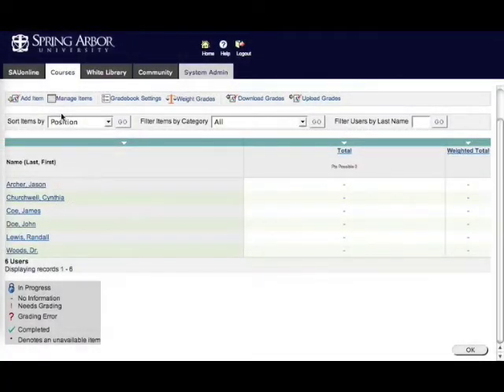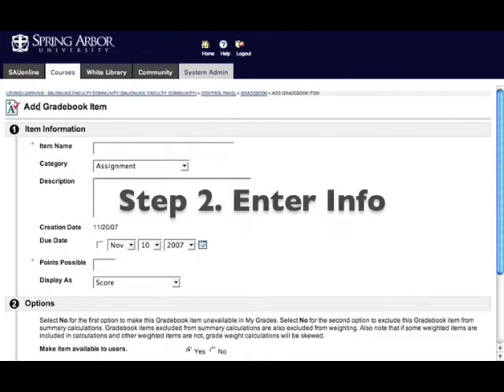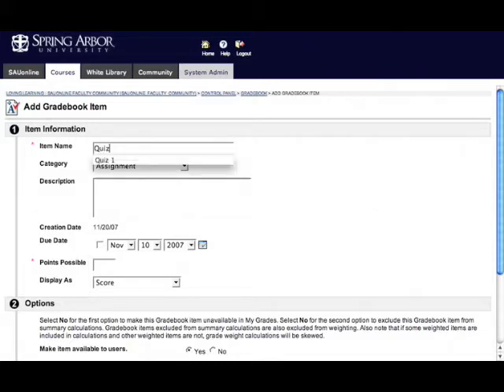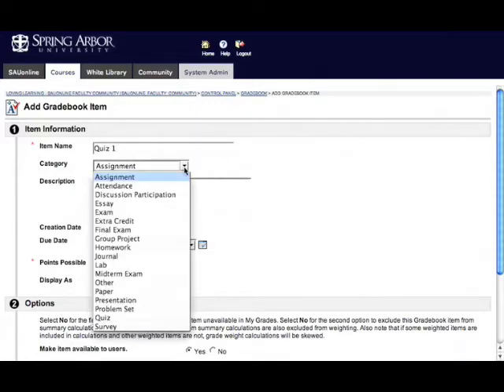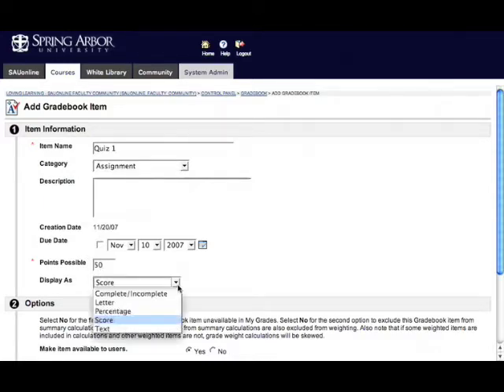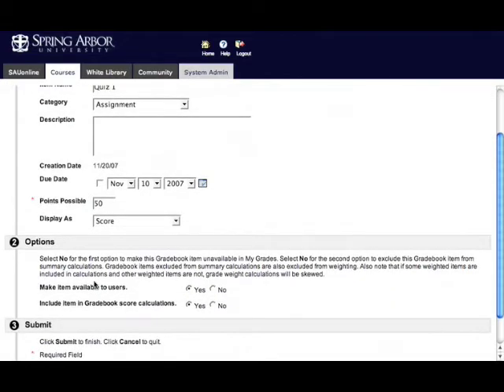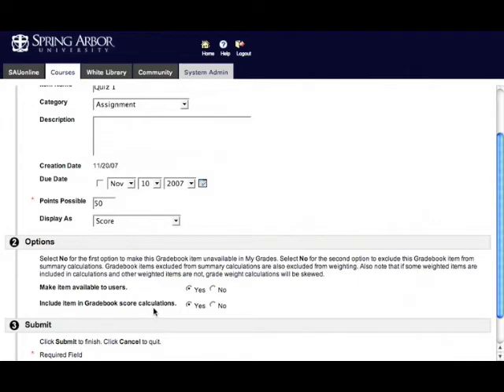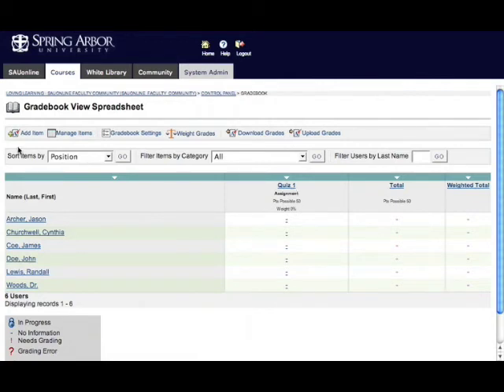02 Blackboard Gradebook - Adding Assignments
A tutorial demonstrating how to add assignments to the gradebook, and how to set up a running total.